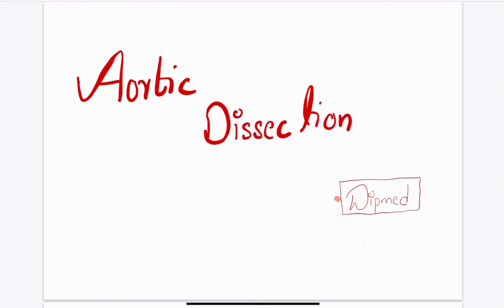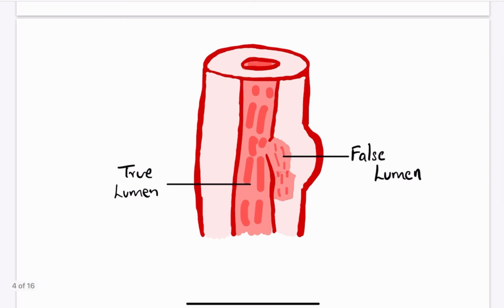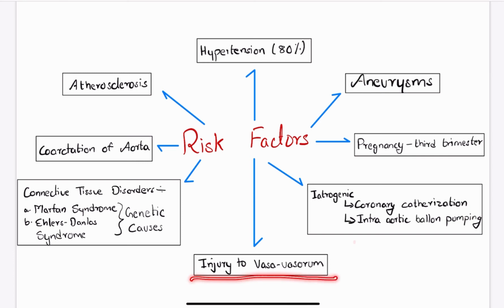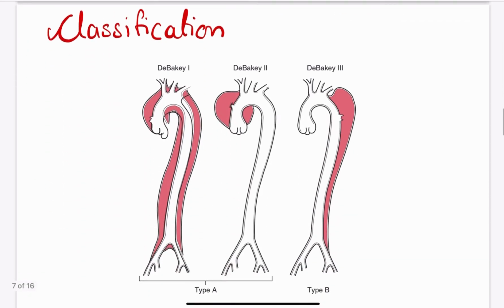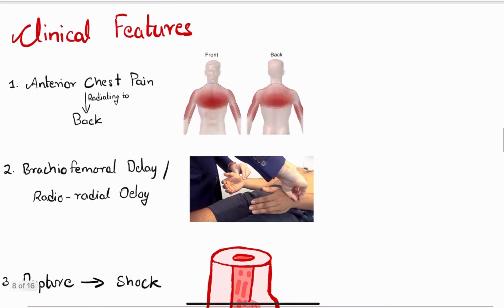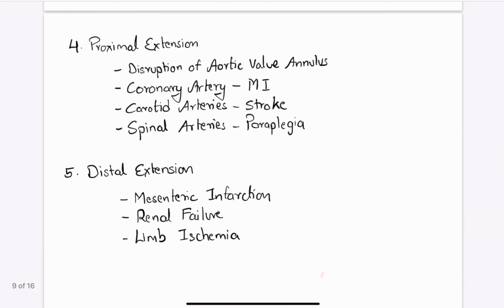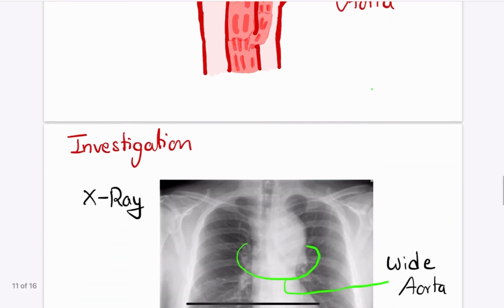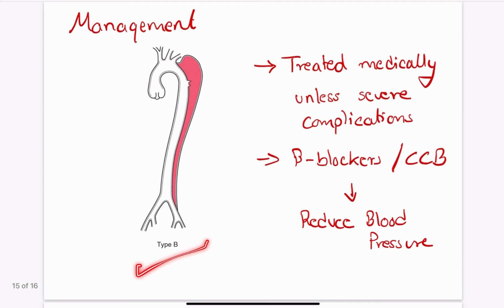Aortic Dissection: Risk factors, classification, clinical features, investigation and treatment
Aortic dissection occurs when an injury to the innermost layer of the aorta allows blood to flow between the layers of the aortic wall, forcing the layers apart.